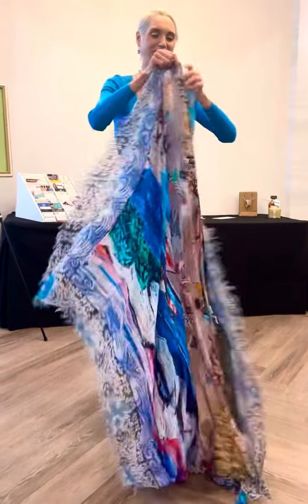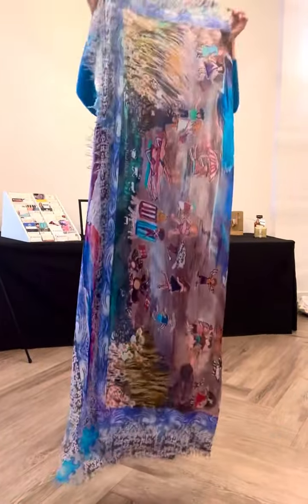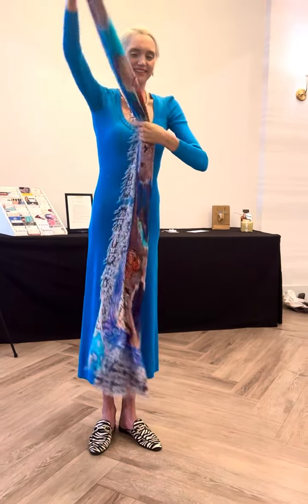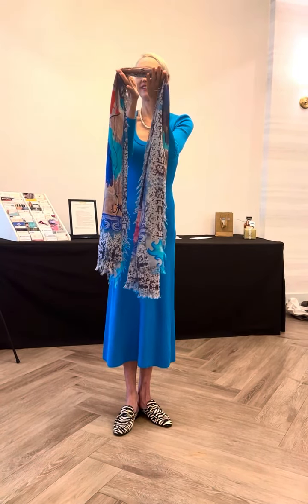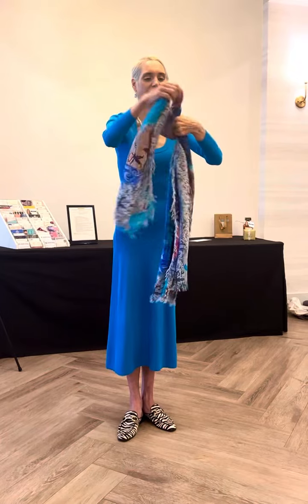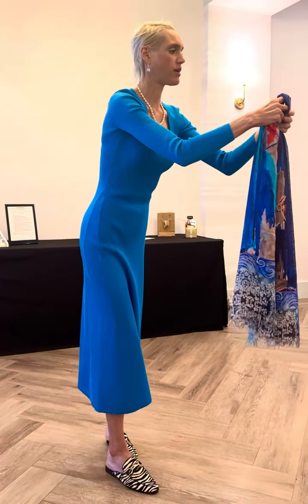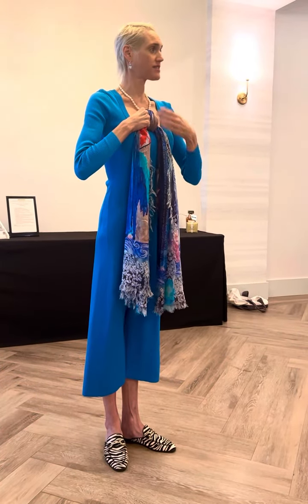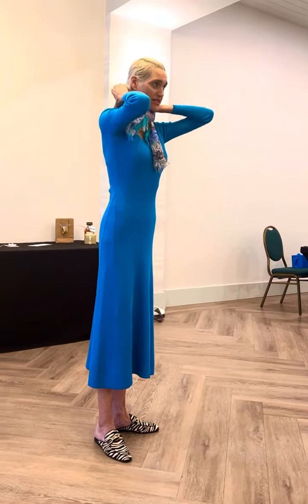THE BUTTON FRONT KNOT OCEANSIDE WOMEN’S BUSINESS NETWORK Parksville, BC Sept 20, 2022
Designer Cydney of Love's Pure Light showcases a few fabulous ways how to style your scarf. Enjoy. This demonstration is of the BUTTON FRONT TIE . Wonderful evening with the Oceanside Womens Business Network in Parksville, BC